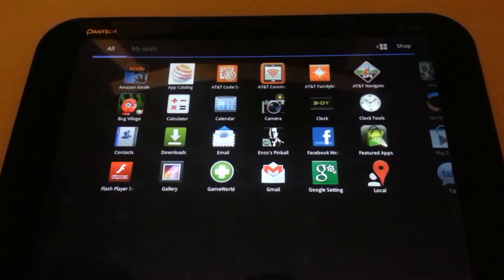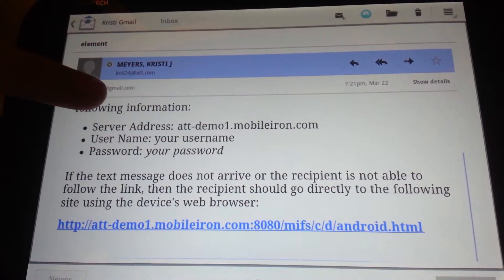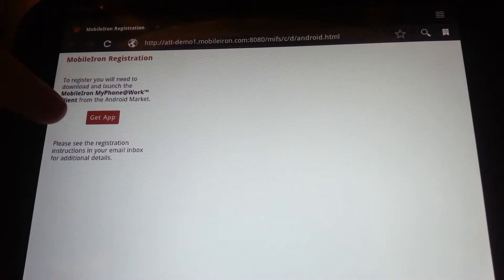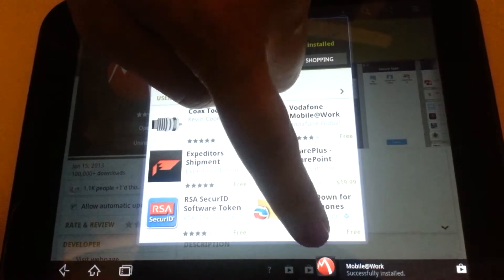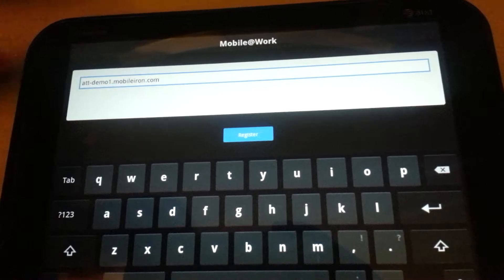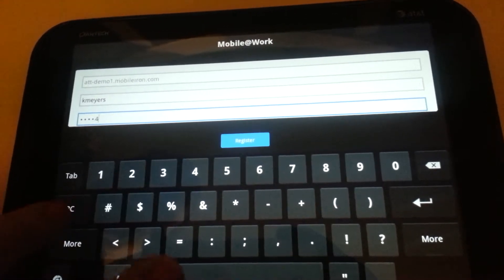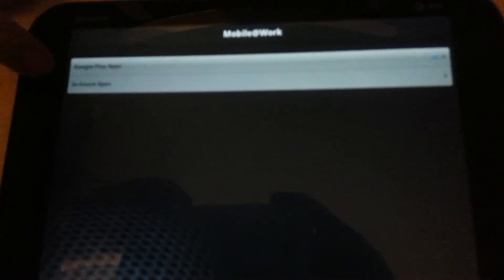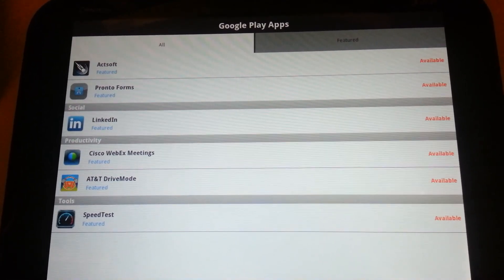Mobile Iron client install